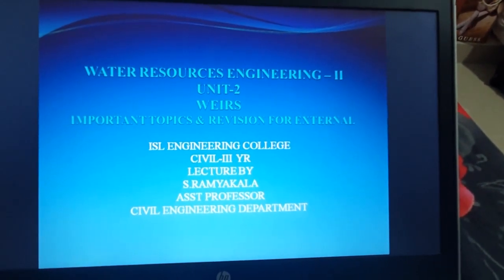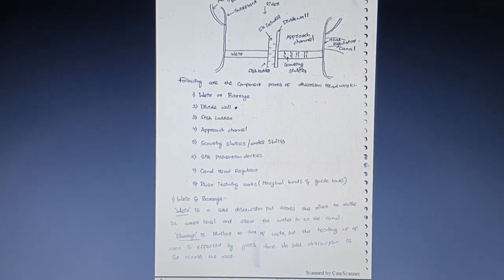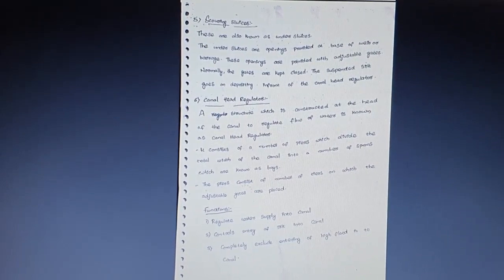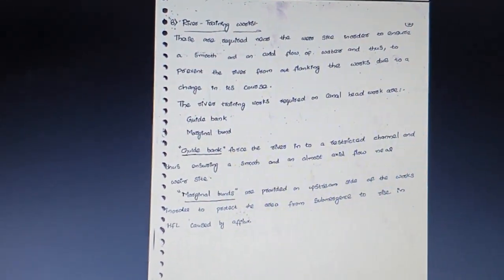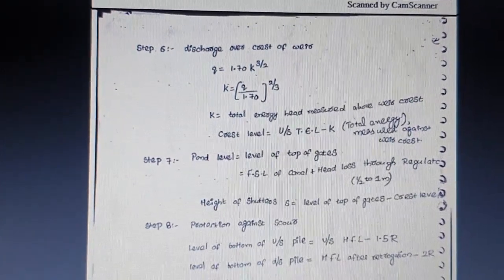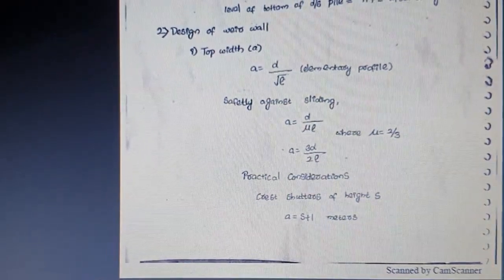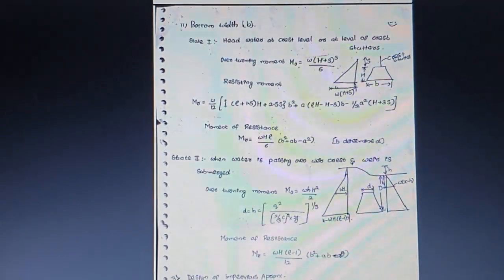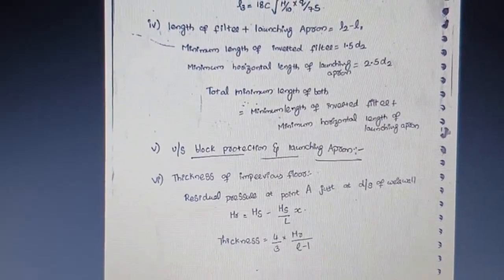Unit - 2 weirs important topics & revision for external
Water Resources Engineering-II